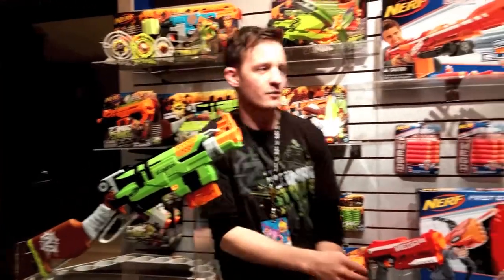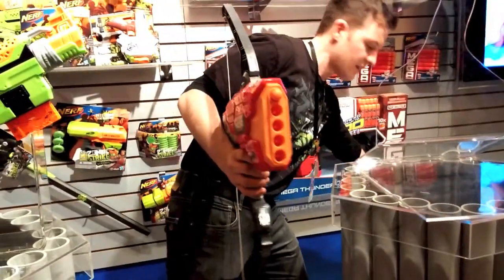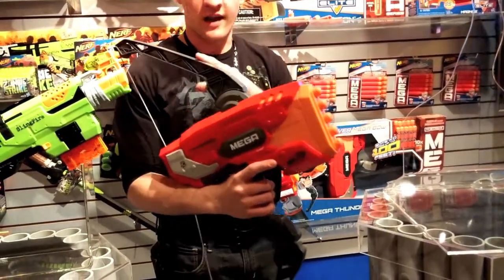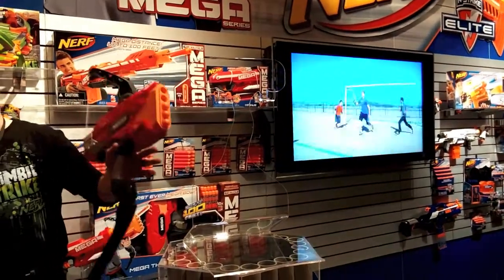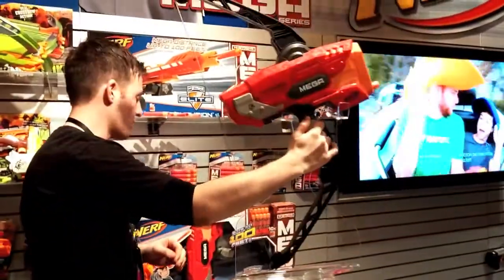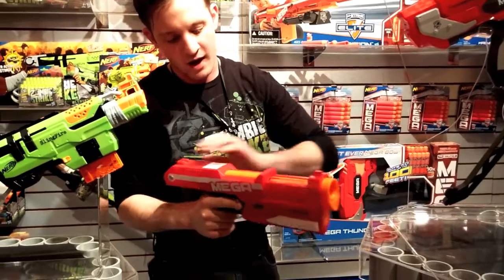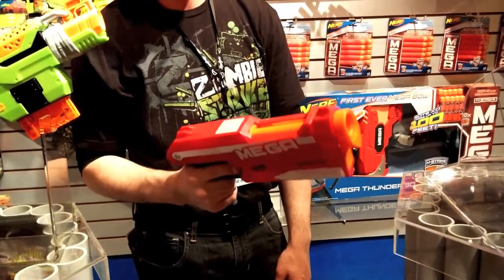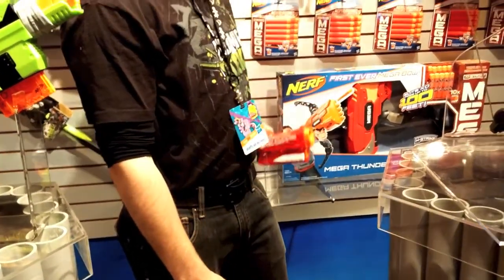Nerf MEGA Thunder Bow & Magnus Preview (Hasbro 2014)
A look a two new NERF MEGA blasters: the 5-dart Thunder Bow and the 3-shot Magnus